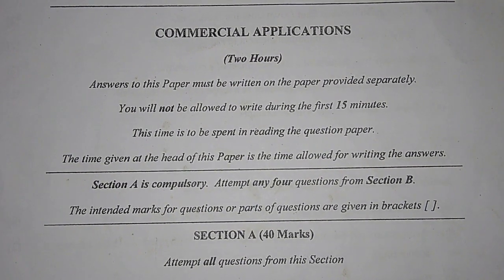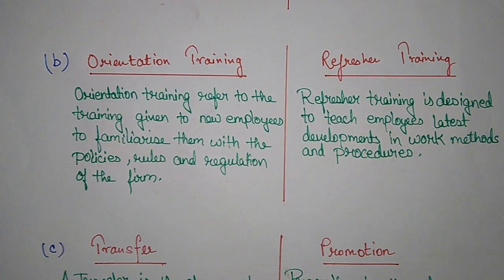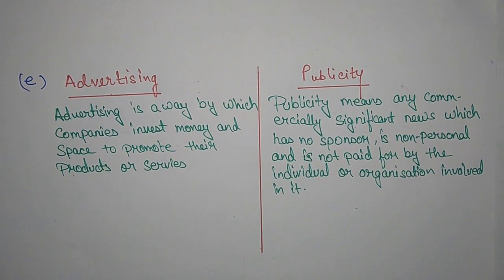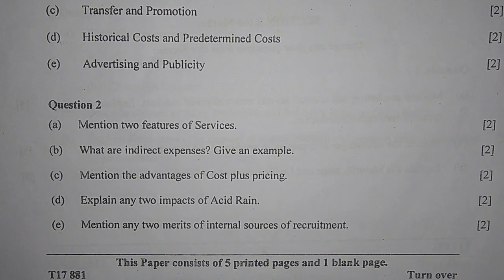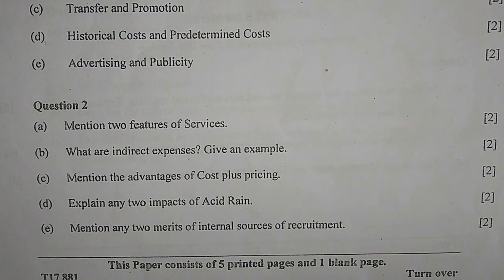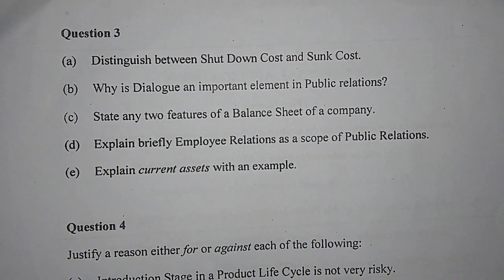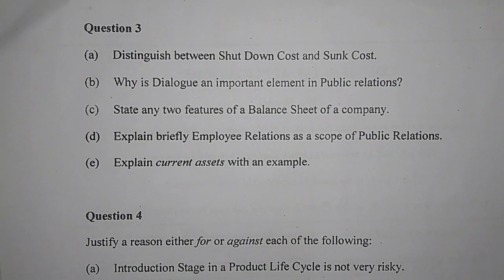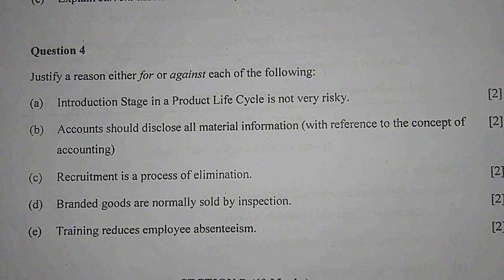ICSE Commercial Applications 2017 Solved QP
This is the solved Section A of ICSE 2017 Commercial Applications Question Paper with easy explanations.